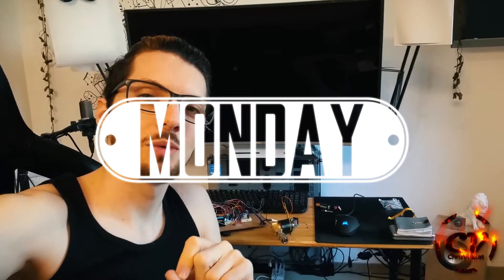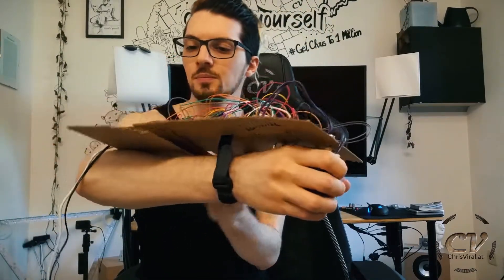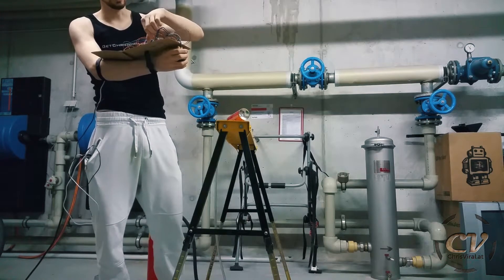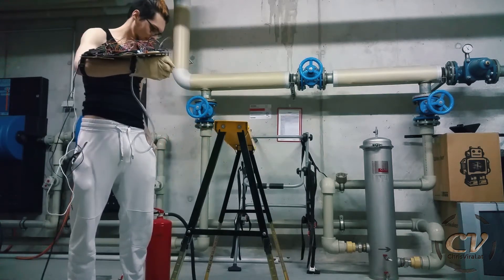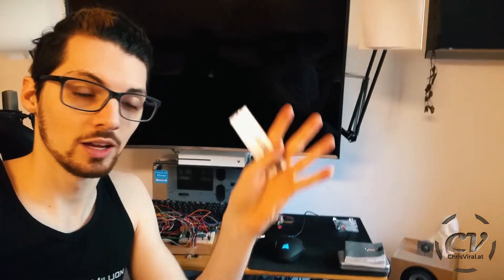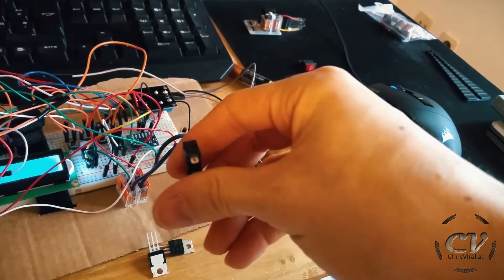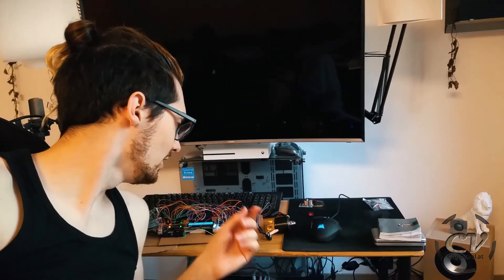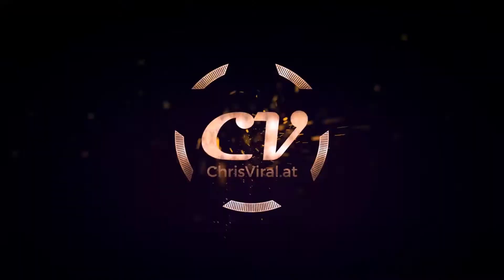Punch Activated Flame Fist (First Prototype)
▬▬▬▬▬▬▬ notes ▬▬▬▬▬▬▬

An early prototype build on cardboard. It's working though. Next steps will be bigger tanks, amp up the pressure and get better valve connections. Let's do this!

This is of course inspired by Allen Pan - Sufficiently Advanced and his "Punch Activated Arm Flamethrowers (Real Life Firebending) | Sufficiently Advanced" video.

▬▬▬▬▬▬ follow me ▬▬▬▬▬▬

~ ~ ~ Monday ~ ~ ~
▼ Talkling for the plans for today
▼ Reviewing the flame fist progress and the setup
▼ Explaining the circuit and the used components briefly
▼ Testing the flame fist for the first time
▼ Explaining the setup in detail
▼ Going through the code
▼ Talking about the next steps and improvements

▬▬▬▬▬▬ used music ▬▬▬▬▬▬